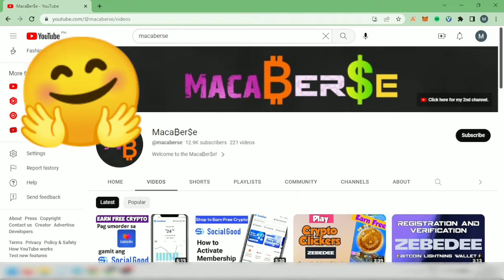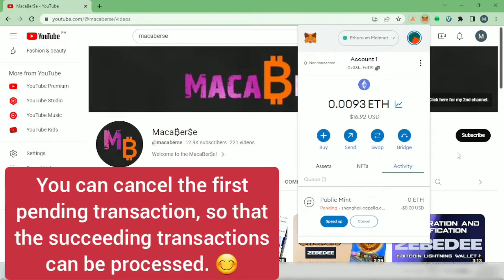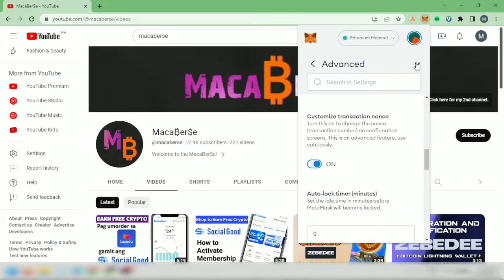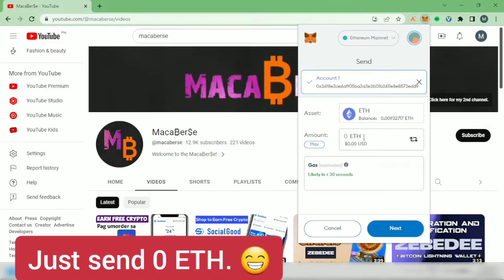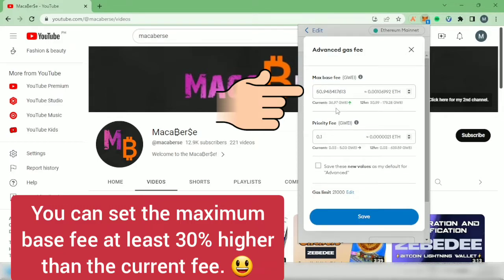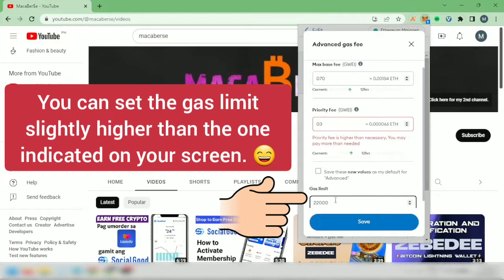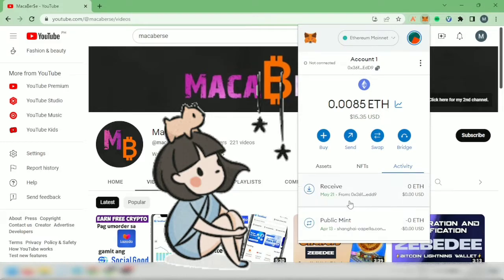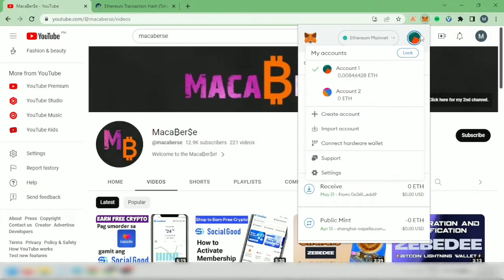How to Cancel a Pending MetaMask Transaction | Fix Stuck Transaction with Low Gas Fee | Custom Nonce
This is a step-by-step tutorial on how to cancel a stuck transaction on MetaMask. 😊

This includes how to customize transaction nonce to cancel a pending transaction with low gas fee. 😃